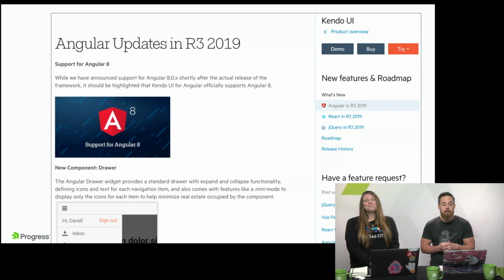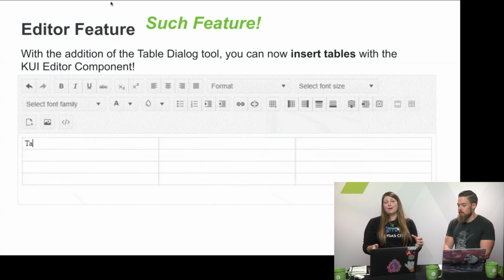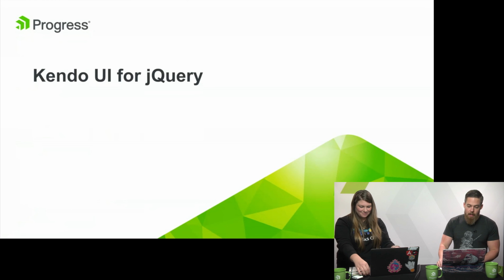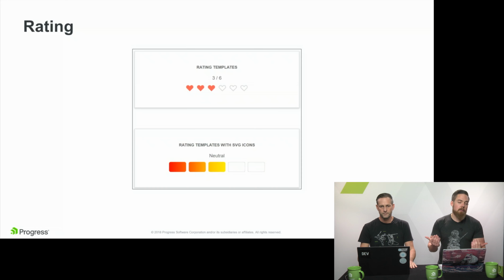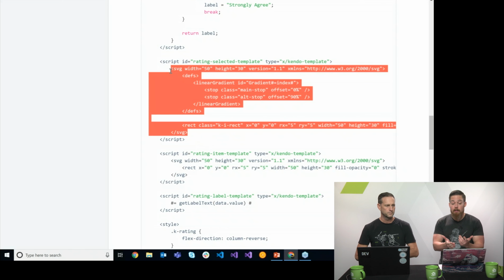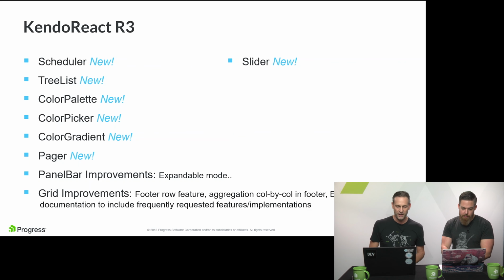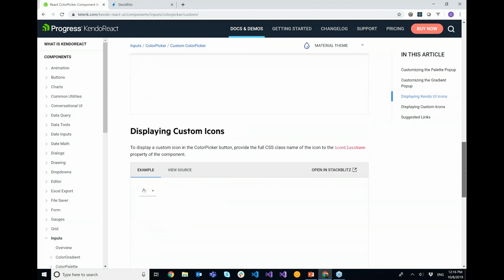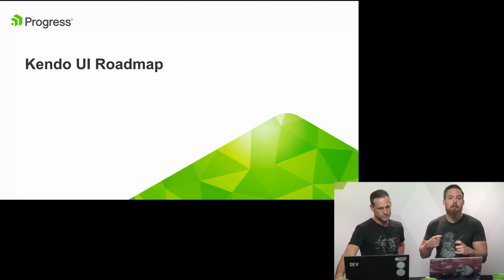Kendo UI R3 2019 Release Webinar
The Kendo UI development team has been working hard to add many exciting new updates to our libraries in our R3 release. We’ve added new components to our libraries and new features to existing components. On September 18 we released the R3 2019 Kendo UI and you are now able to try all these great new additions for yourself.

00:00 - Intro
03:27 - Kendo UI for Angular
26:33 - Kendo UI for jQuery
55:59 - KendoReact